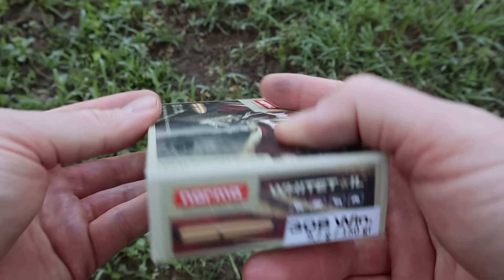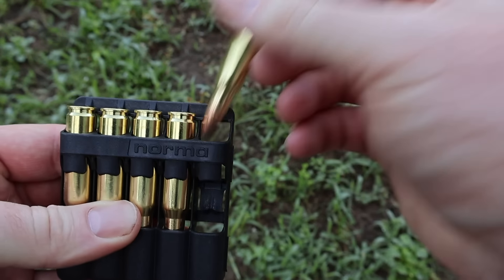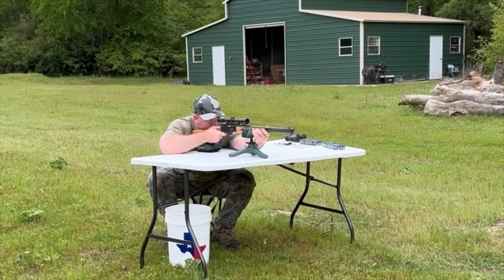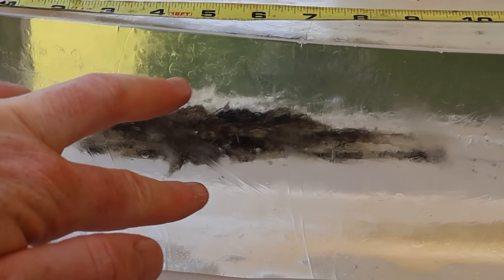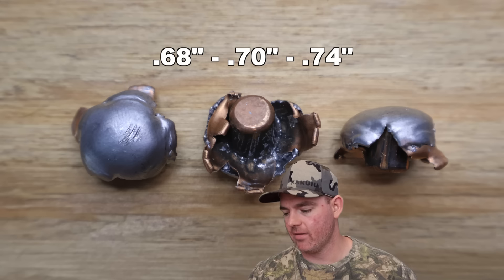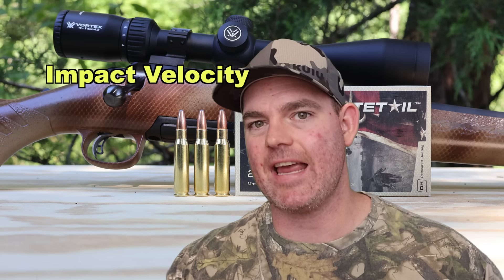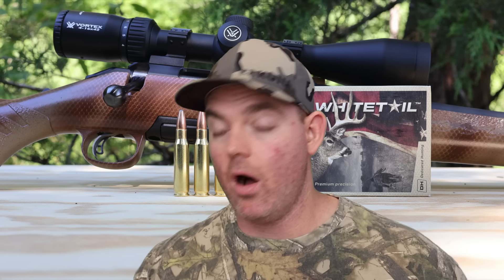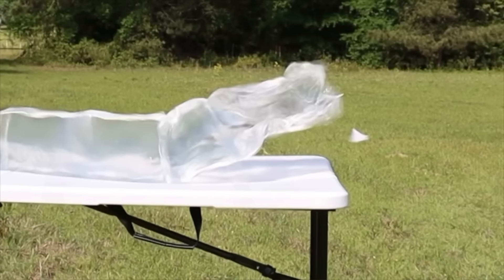308 Winchester Norma Whitetail Ballistics Gel Ammo Test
308 Winchester Norma Whitetail 150 grain ammo ballistics gel test using a Ruger American with 22 inch barrel.